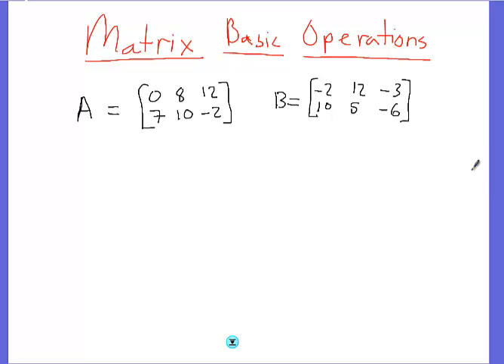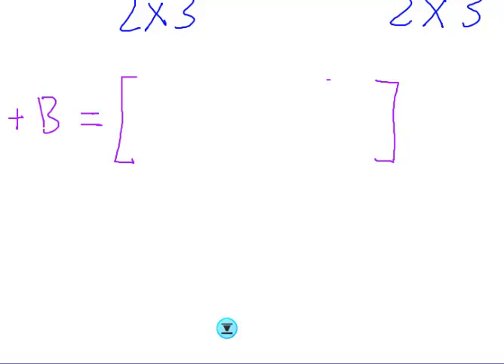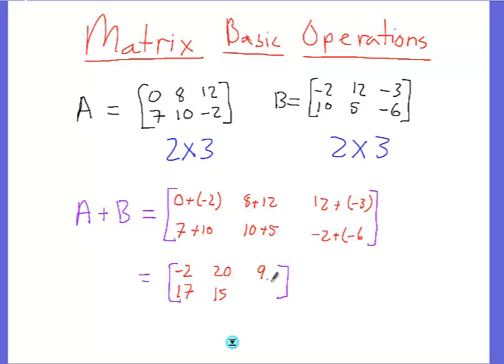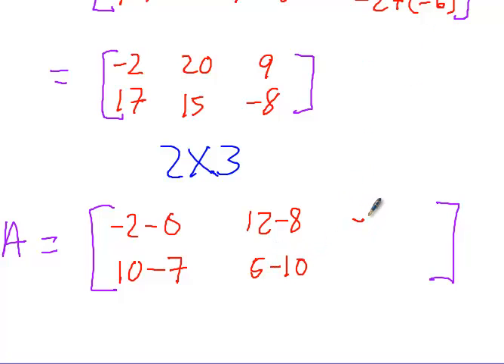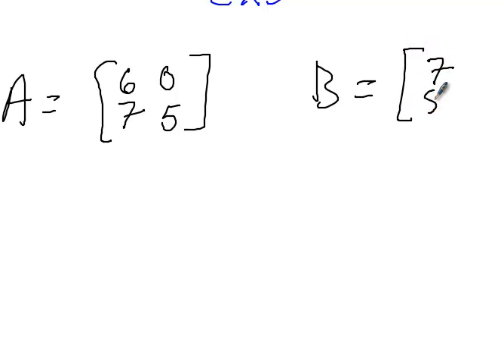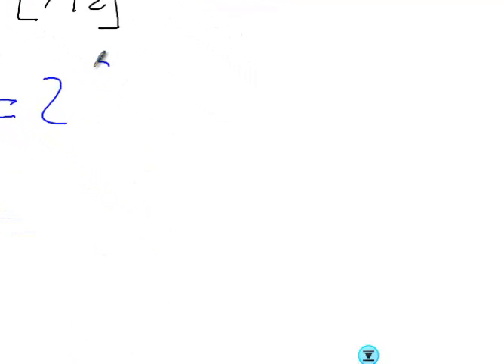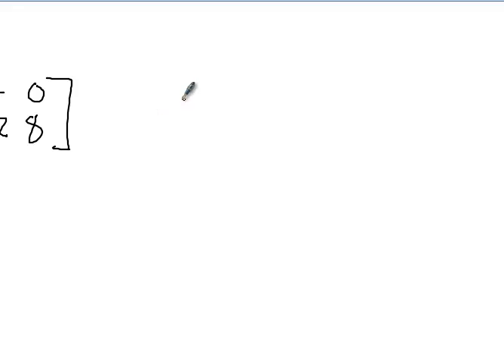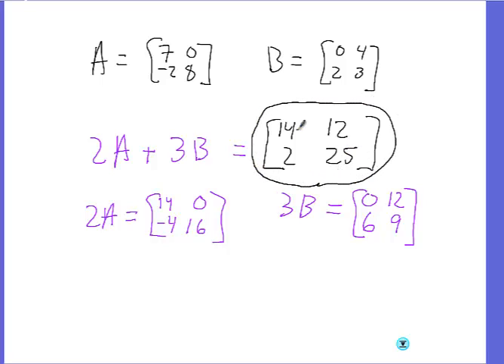Matrix Basic Operations